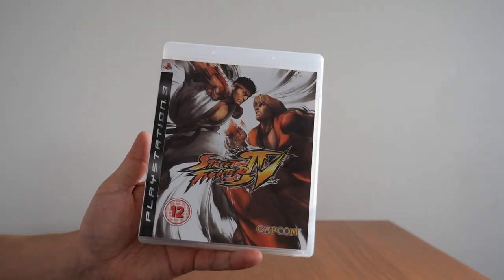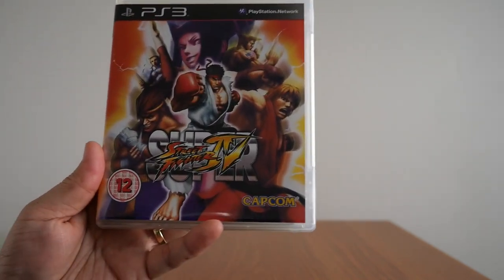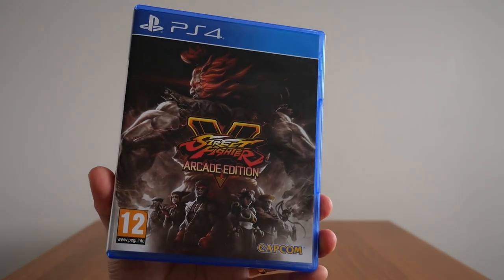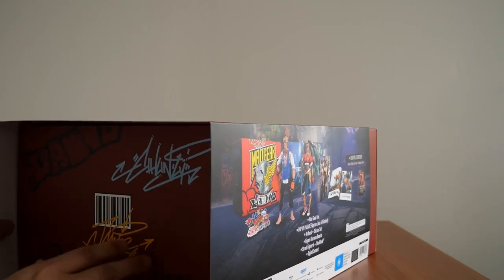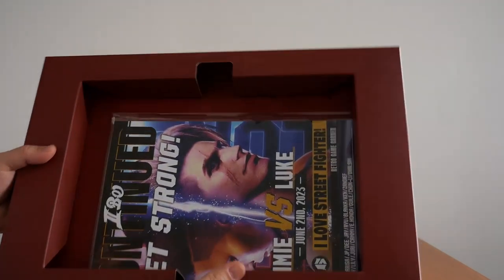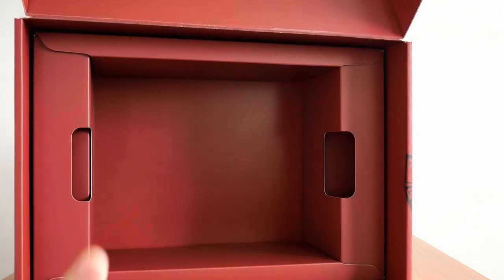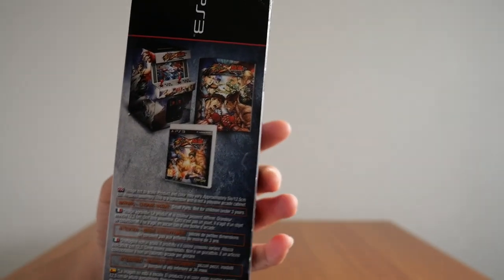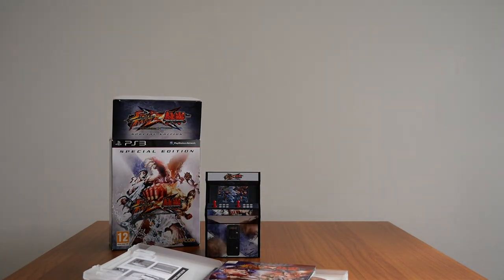Unboxing My Street Fighter Games Collection | PS3, PS4, & PS5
Today I will show you my Street Fighter games collection.

0:00 - Street Fighter IV | PS3
5:05 - Super Street Fighter IV | PS3
8:11 - Super Street Fighter IV Arcade Edition | PS3
9:41 - Ultra Street Fighter IV | PS3
11:22 - Street Fighter V Arcade Edition | PS4
12:09 - Street Fighter 6 Collector's Edition | PS5
27:59 - Street Fighter 30th Anniversary Collection | PS4
29:17 - Street Fighter X Tekken Special Edition | PS3

Hadouken!